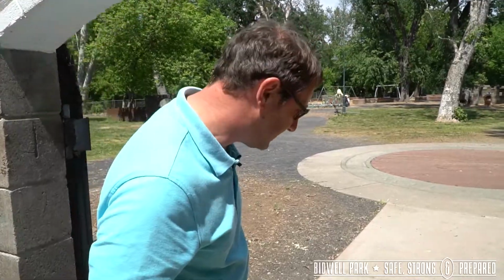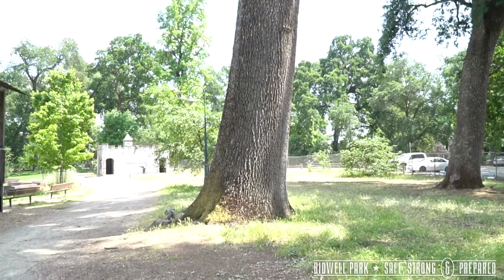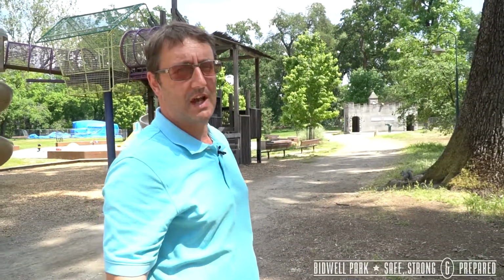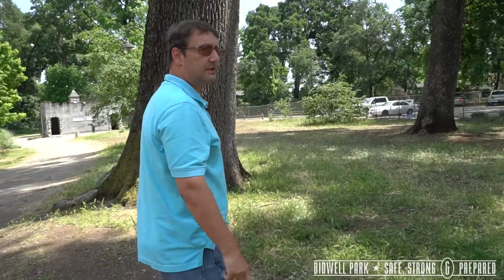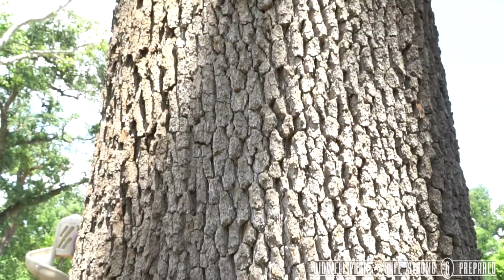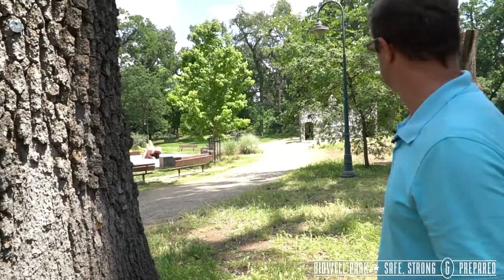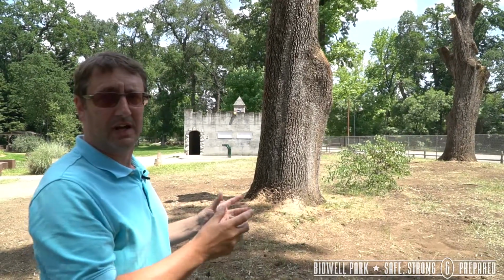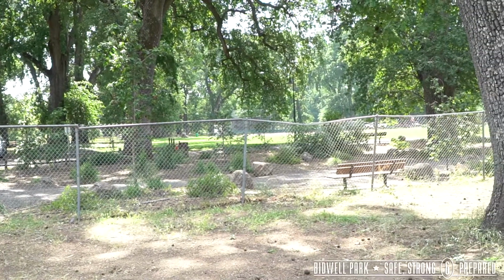Bamlet park tour part1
In this video Richie Bamlet Urban Forest Manager, City of Chico details tree work completed earlier this year in Caper Acres park in Bidwell Park.